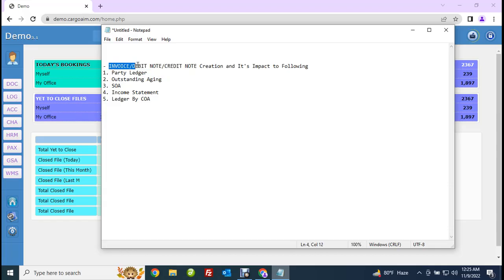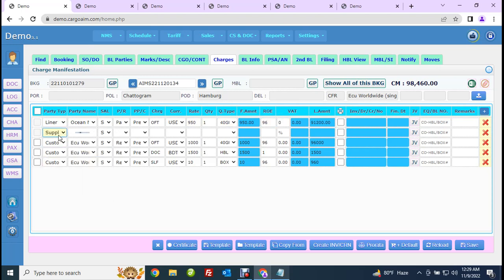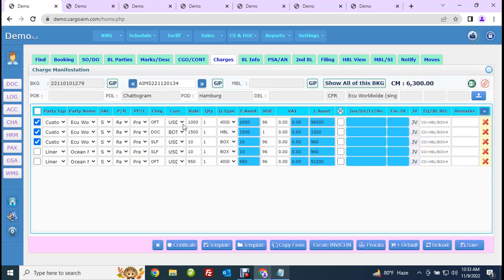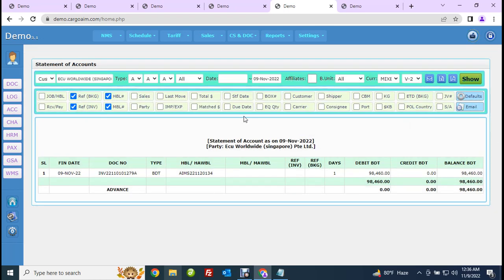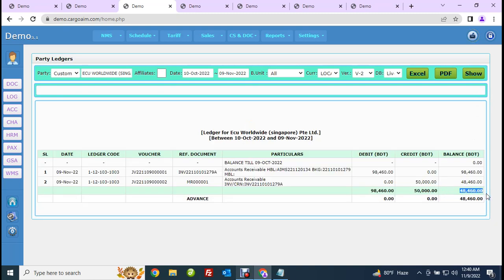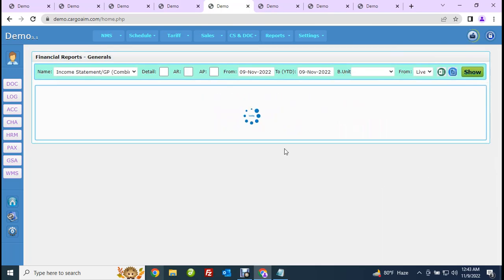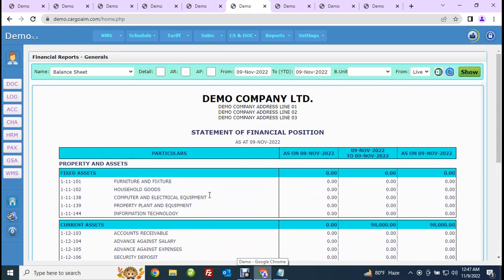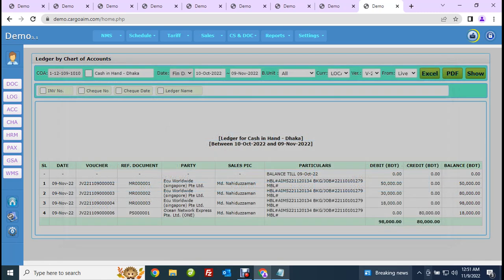Invoice and Money Receipt creations and its impacts to Finance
- Craete Invoice/DRN/CRN
- Create  MR/RS/PS
- See Impacts in Finance along with Reports